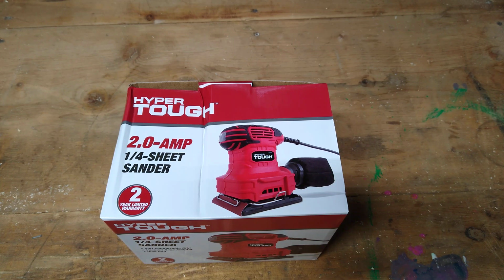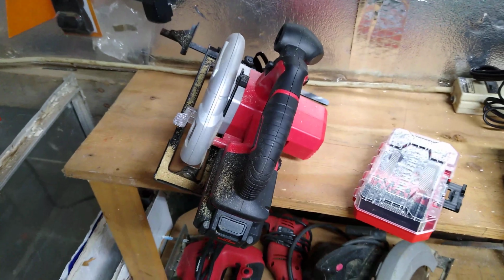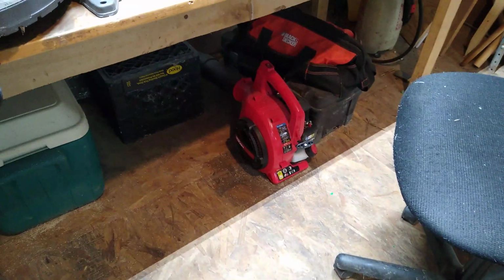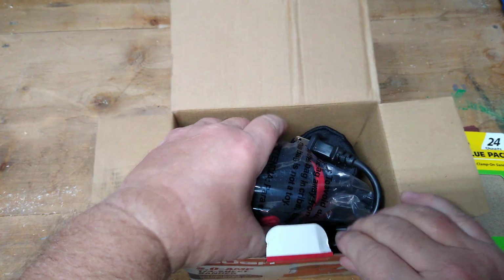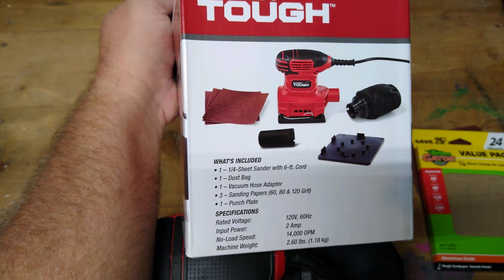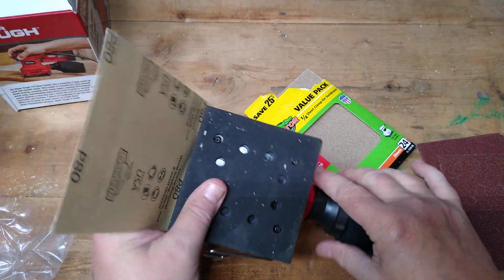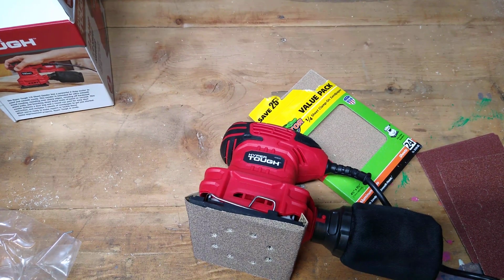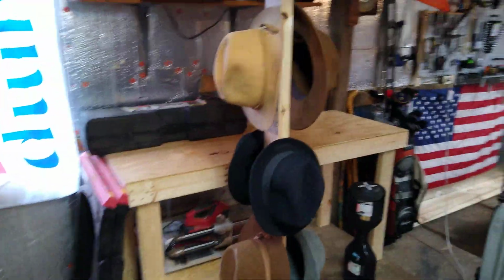hyper tough 1/4 sheet sander, and a look at some of my other hyper tough tools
hey guys thought I would just do a video on my new hyper tough sander I just picked up along with a look at some of my other hyper tough tools that I have. I typically don't buy expensive tools because I'm just a hobbyist and none of my tools are used extensively. so far I've had great success with hyper tough tools. I'm not sure if Walmart is continuing on with that line or not. the new heart brand they carry May eliminate the hyper tough brand. if you're not a subscriber please consider subscribing to my channel. thank you for watching